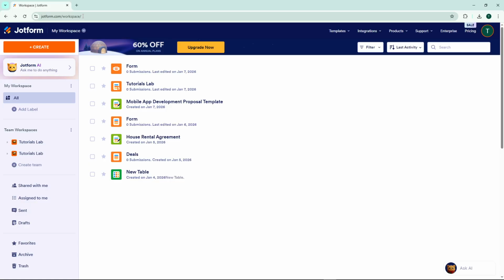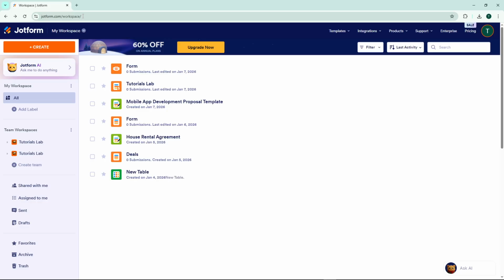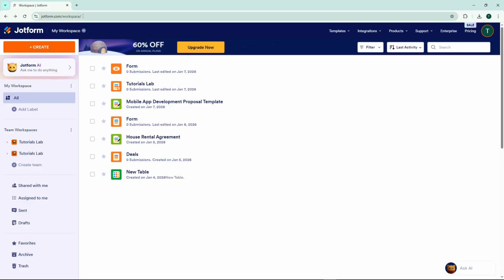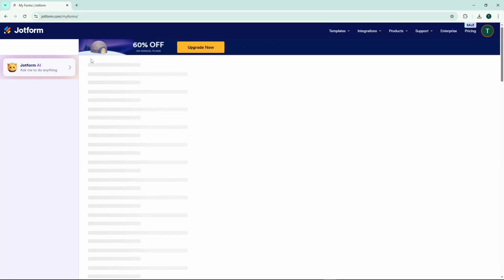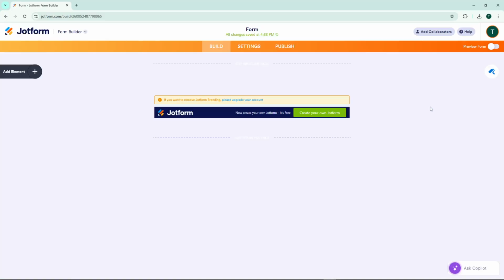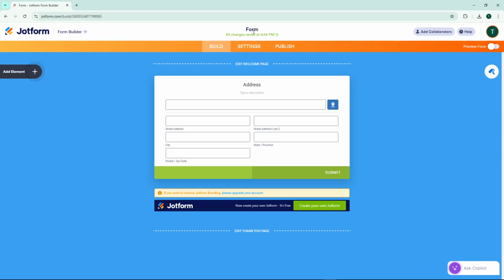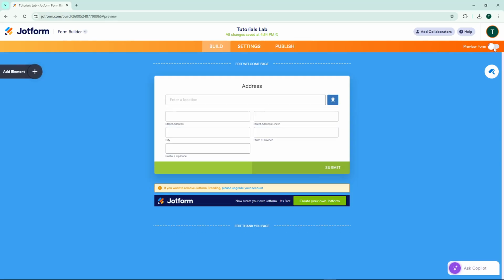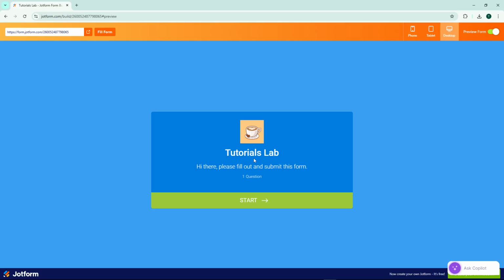How To Change Form Title In Jotform (Tutorial 2026)